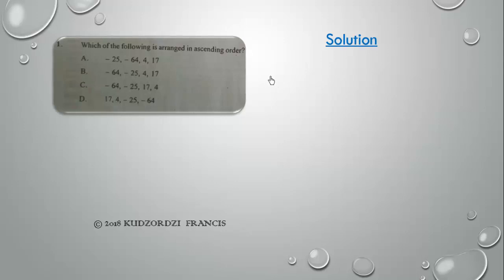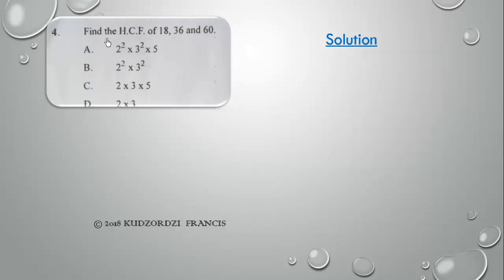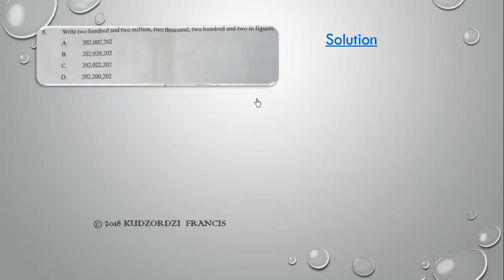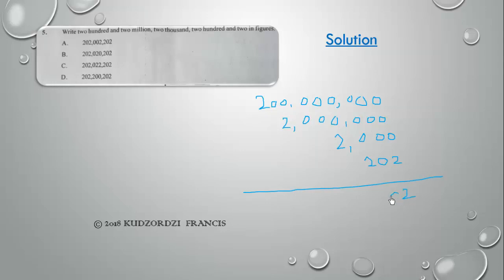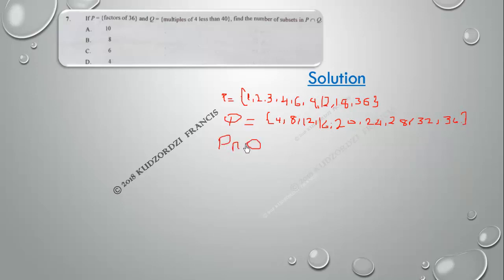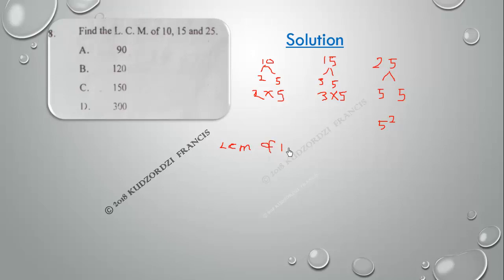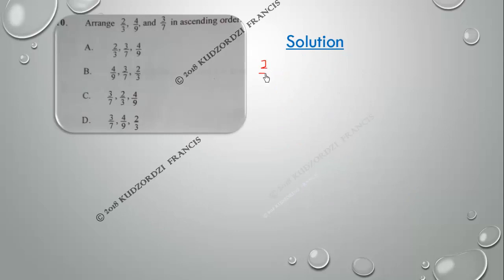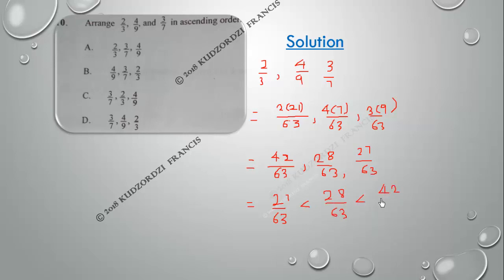BECE 2018 Mathematics Objectives questions 1 to 10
BECE paper 01 solved questions. The paper 1 multiple choice questions has been solved step by step.